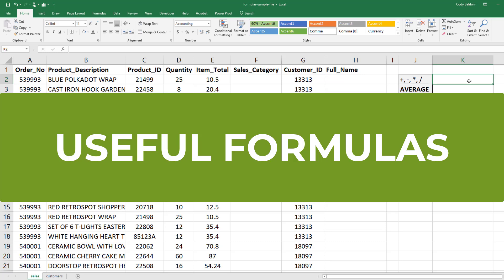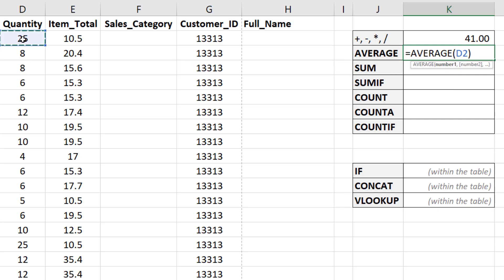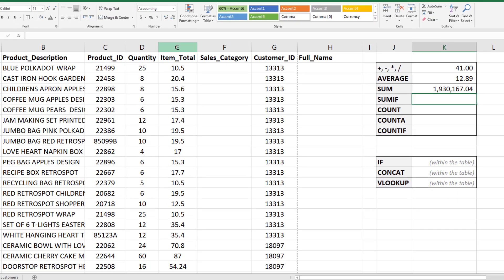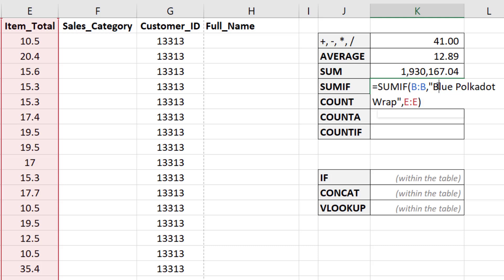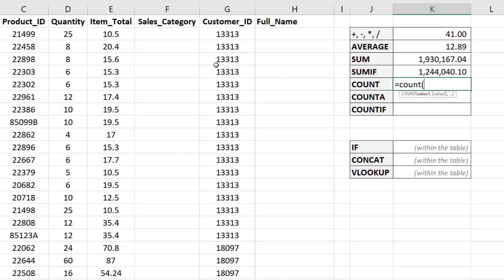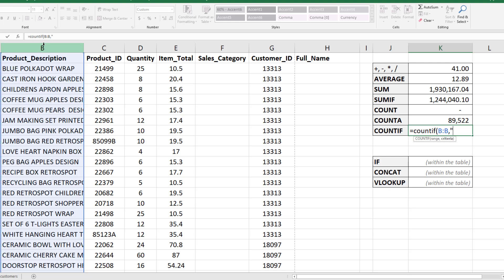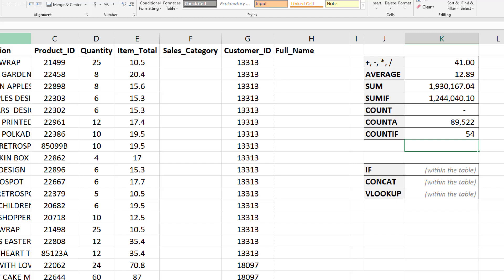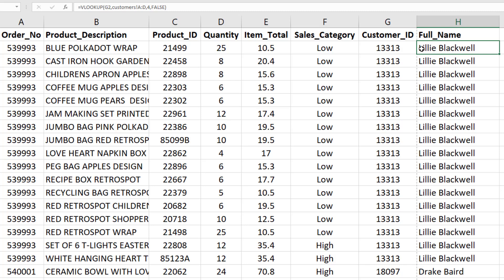Most Useful Formulas for Microsoft Excel (COUNT, SUM, IF, VLOOKUP, etc.)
This video covers several formulas in Microsoft Excel that can save you time and make your life easier.  It includes AVERAGE, SUM, SUMIF, COUNT, COUNTA, COUNTIF, IF, CONCAT, and VLOOKUP.  AVERAGE averages cells, and SUM totals them.  The SUMIF function sums when a condition is met.  COUNT counts the number of cells with numbers, COUNTA counts the number of cells with numbers or text, and COUNTIF counts the number of cells when a condition is met.  CONCAT is used to concatenate (or combine) text.  VLOOKUP helps you look for related information in other worksheets or workbooks.